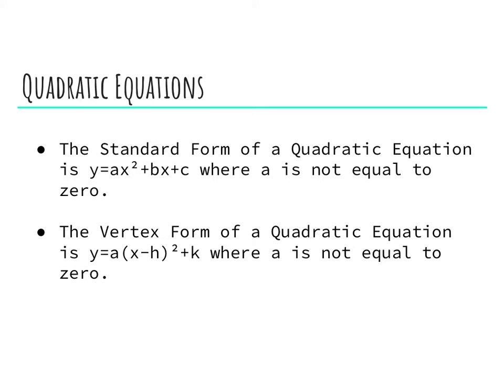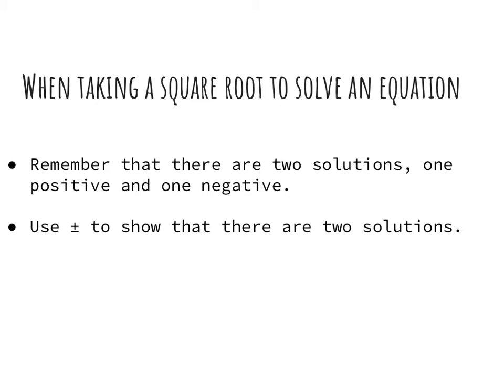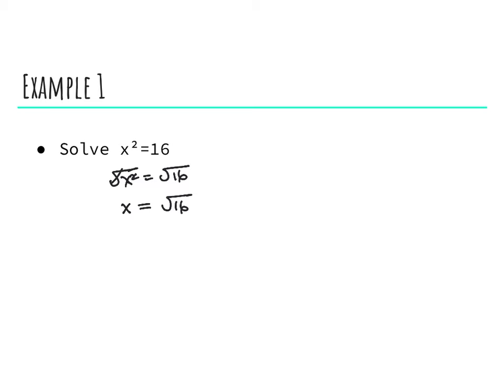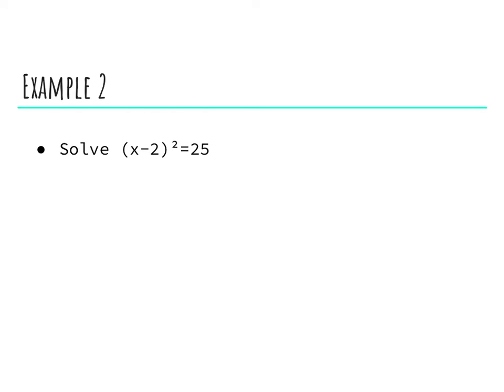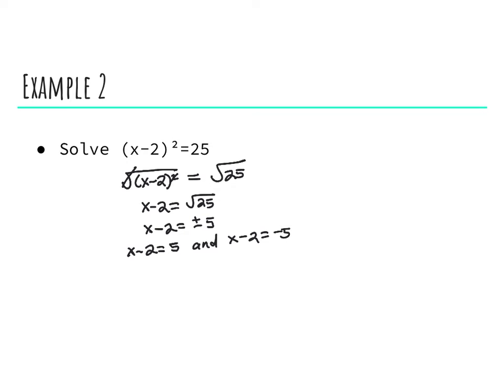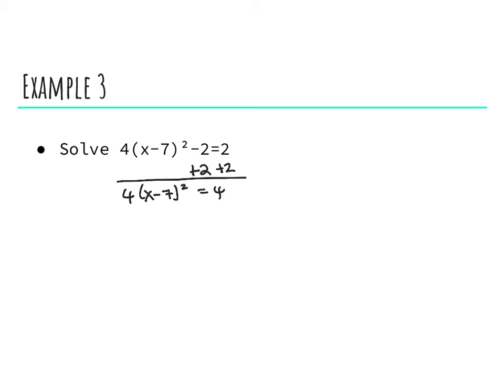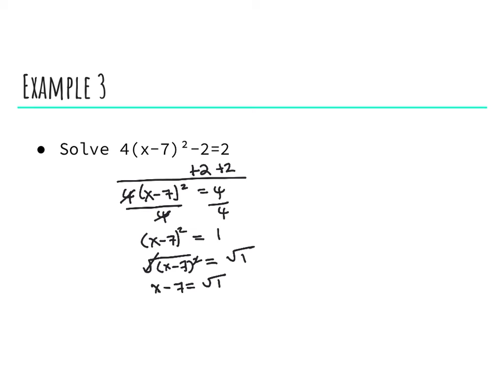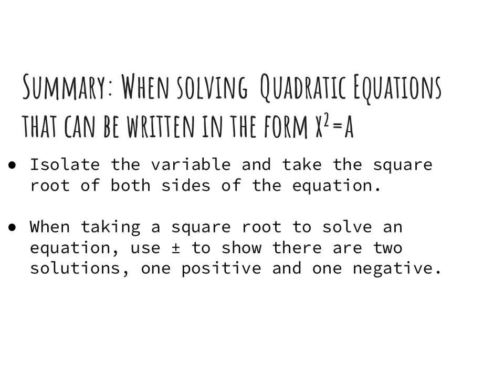Solving Quadratic Equations in Vertex Form